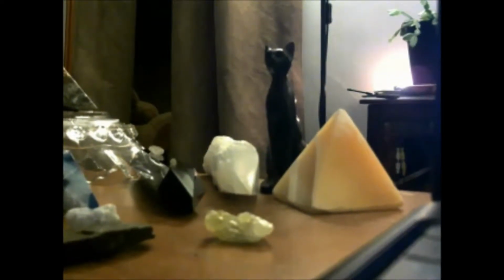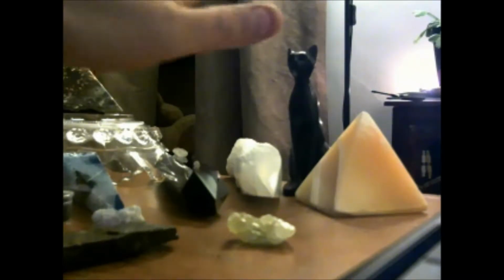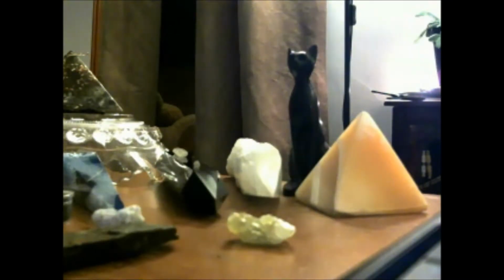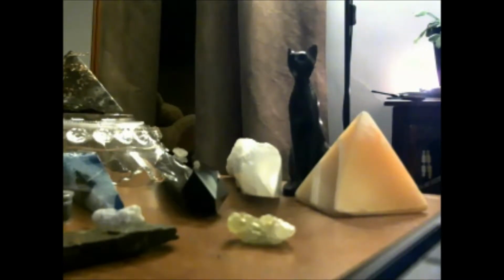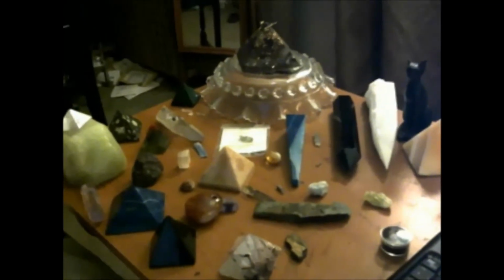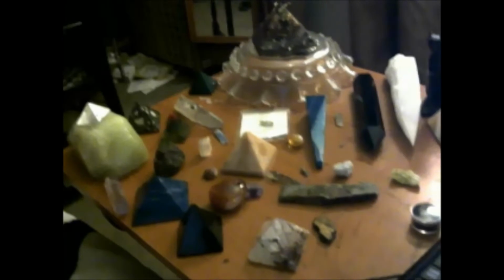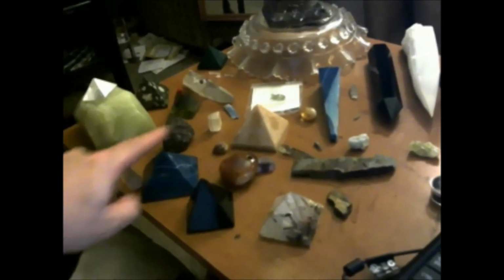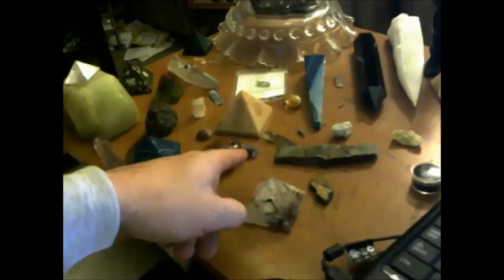my first asmr crystal movie and thoughts 7-1-15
amsr , crystalline energies designed to relax and empower,